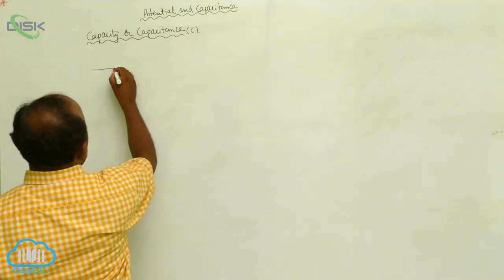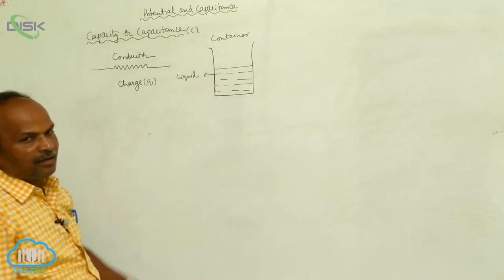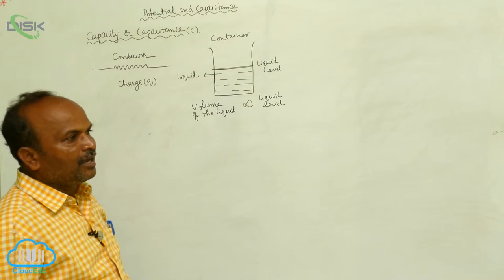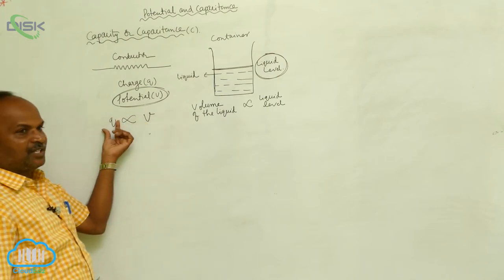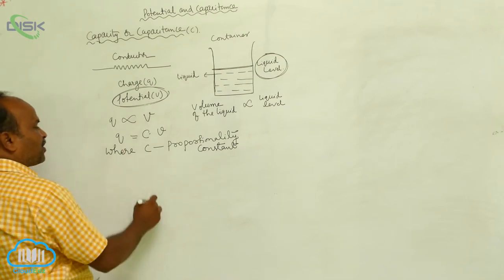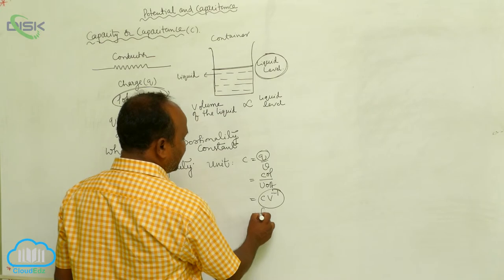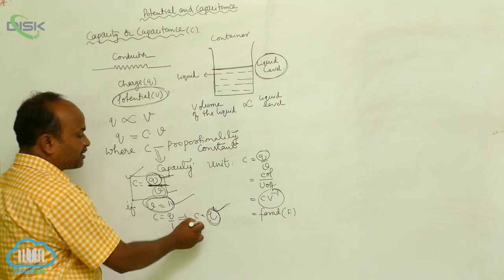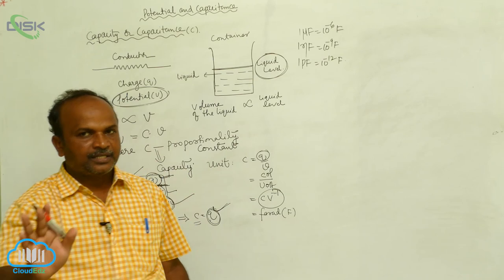Capacitors and Capacitance || capacitance 1 || Disk Telangana